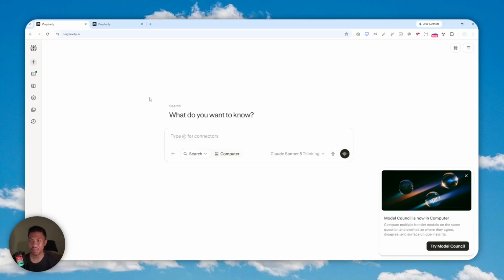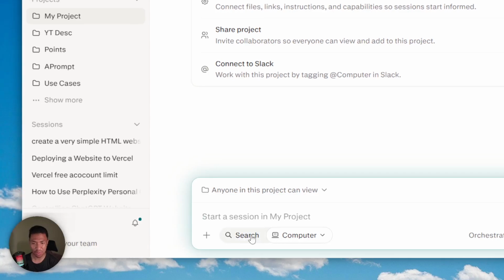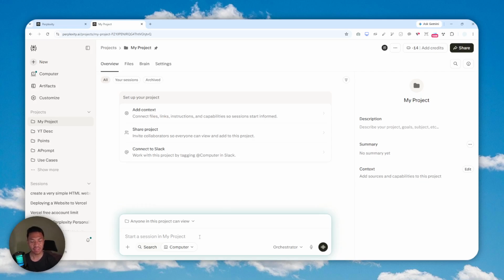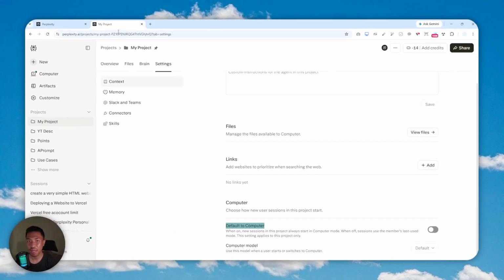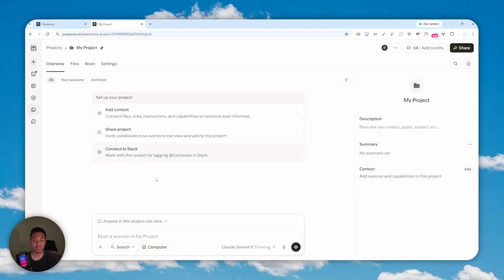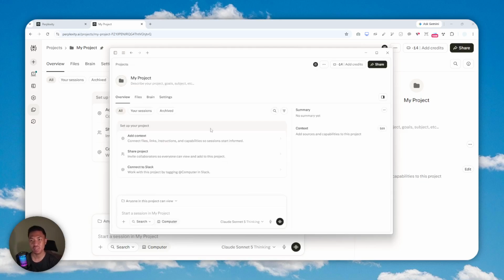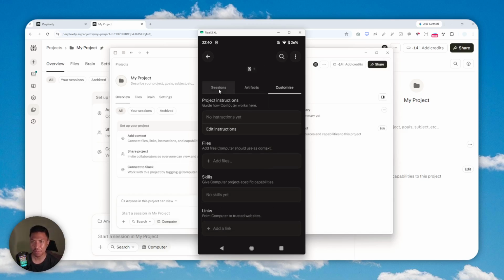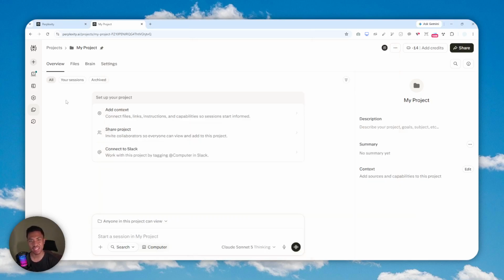How to FIX Perplexity AI Projects from Defaulting to 'Computer' Mode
👉  In this video, I will show you how to stop Perplexity from opening every new chat inside a project in Computer mode when all you want is a quick answer. This setting can quietly burn through more credits and slow down a simple chat, so switching your project back to regular Search mode saves both time and cost. I will also cover the desktop app version of this setting and what to expect if you are using the mobile app instead.